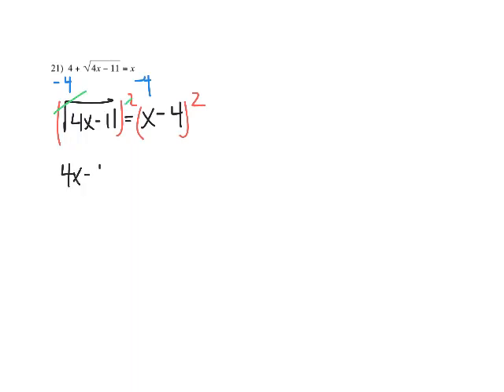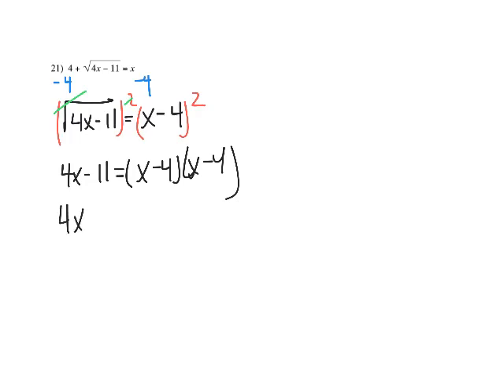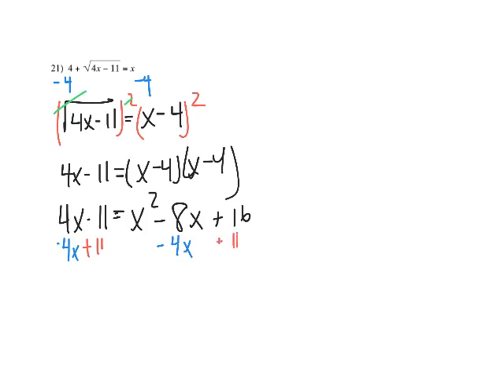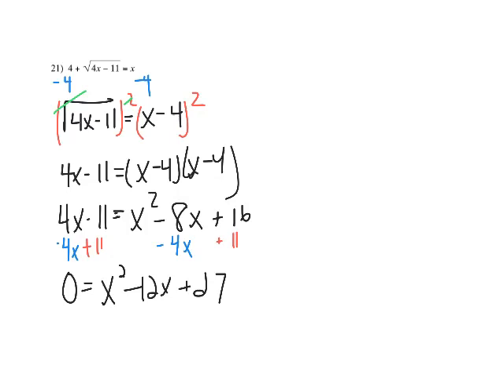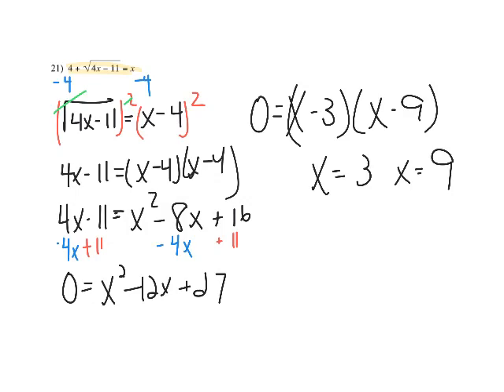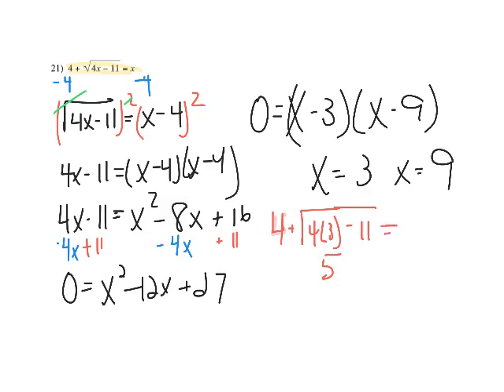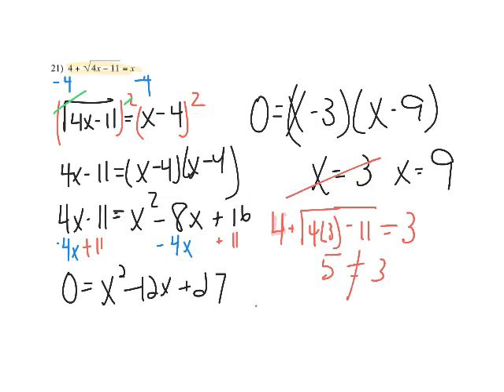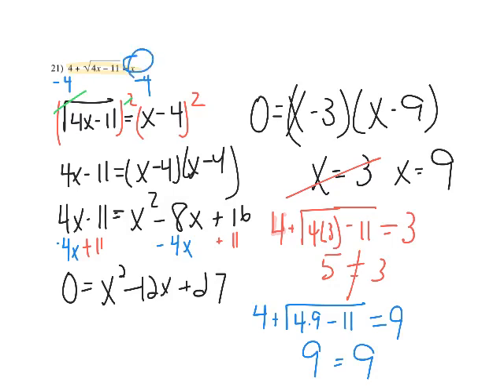Solving Radical Equations Example 2